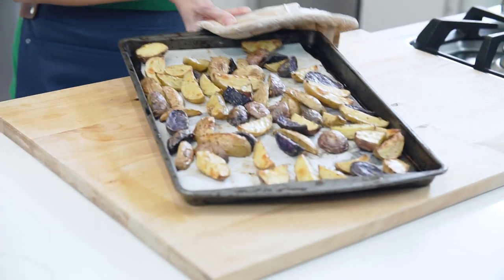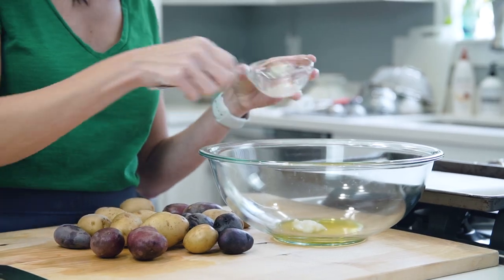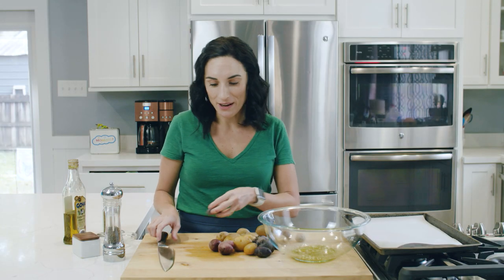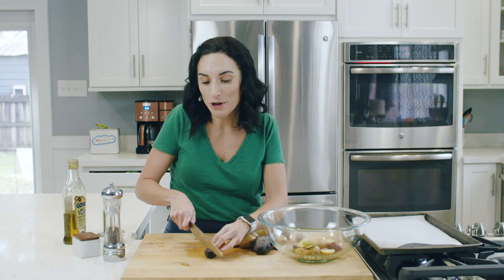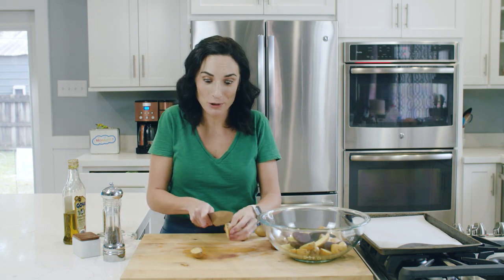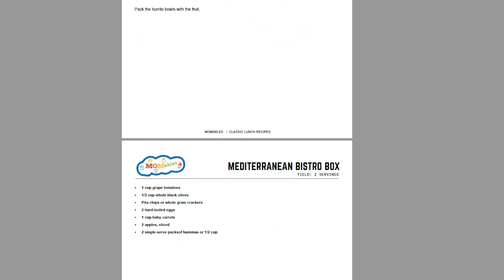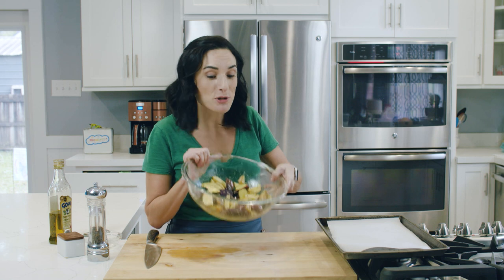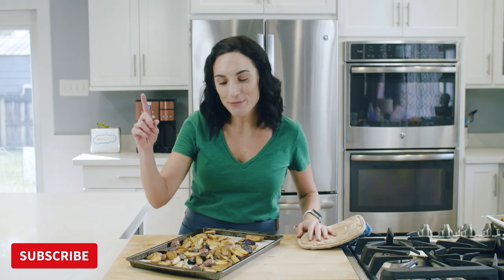Garlic Roasted Fingerling Potatoes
Crispy Fingerling Potatoes INGREDIENTS 👇  With crispy edges and perfectly soft centers these roasted garlic fingerling potatoes are the ultimate side dish. Serve them with the protein of your choice or as an epic Thanksgiving side dish idea - there's never a wrong time for roasted garlic potatoes.

📝INGREDIENTS:
2 pounds small fingerling potatoes, washed and halved lengthwise
4 cloves garlic, crushed
1 teaspoon Italian seasoning
1 teaspoon salt
1 teaspoon black pepper
2 tablespoons olive oil

Heat oven to 425 F. Bake for 20 to 25 minutes. Yield: 4–6.

🙋Follow Laura on Instagram @LauraSFuentes @MOMables